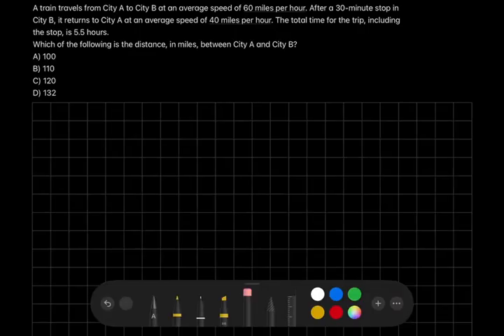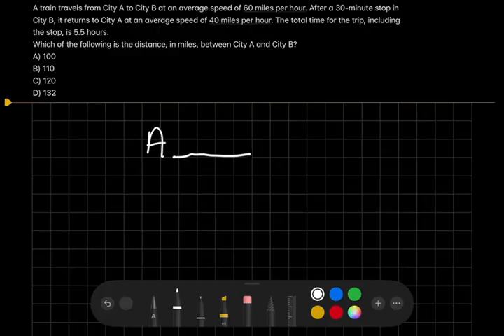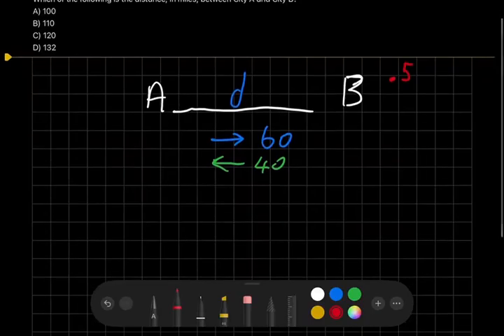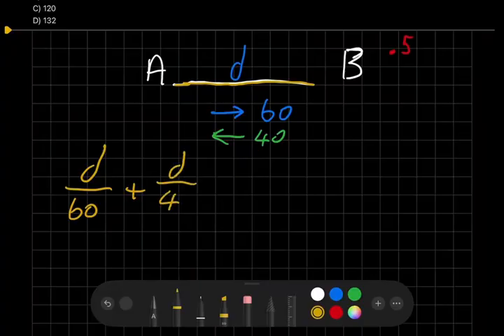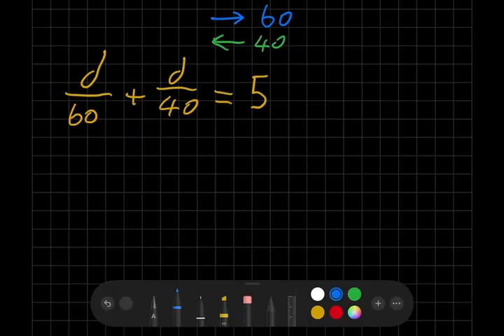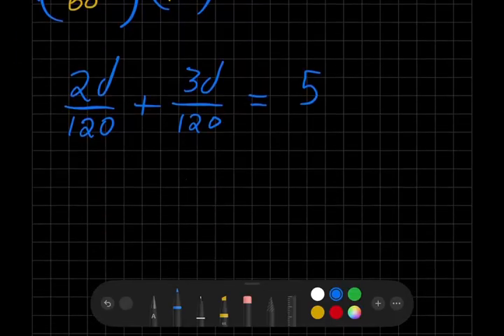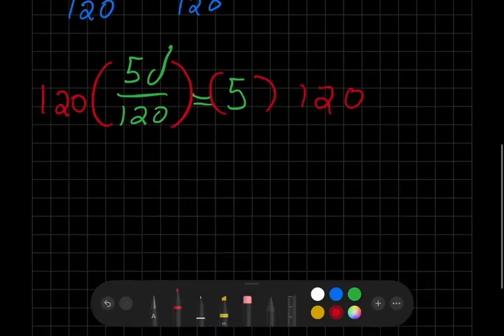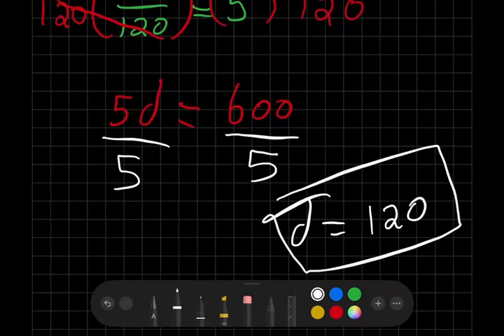Word Problem: dealing with fractions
ACT styled question involving manipulating fractions within equations